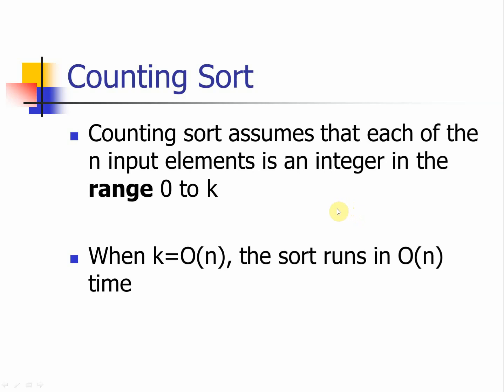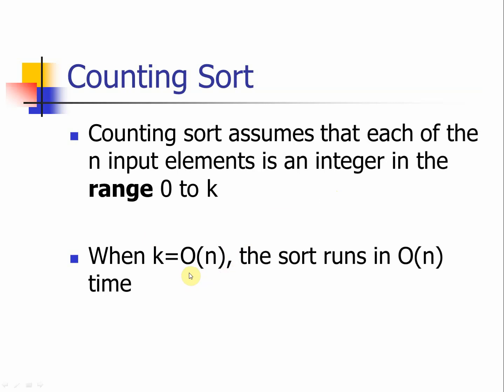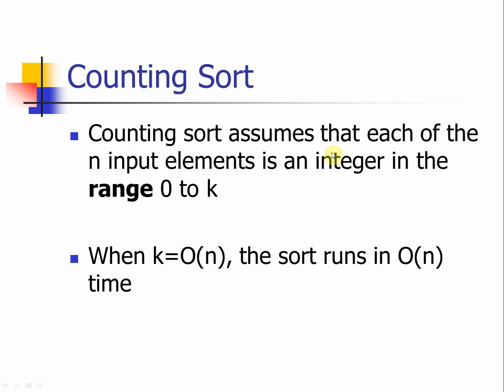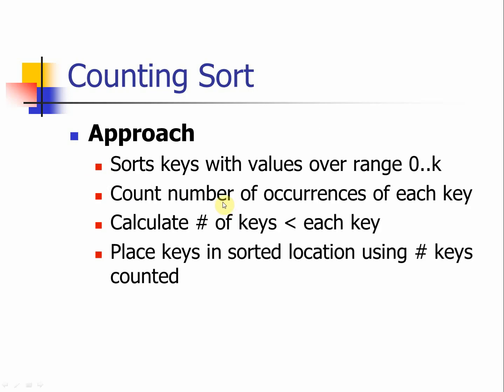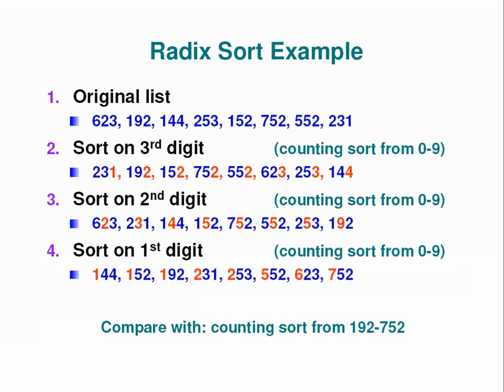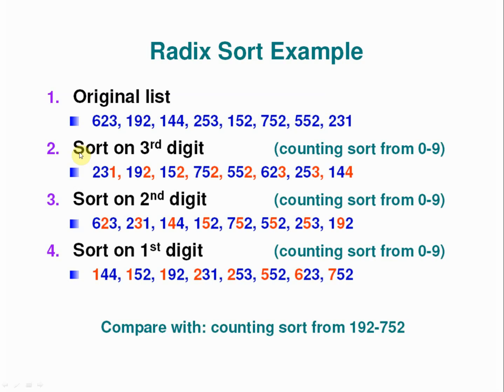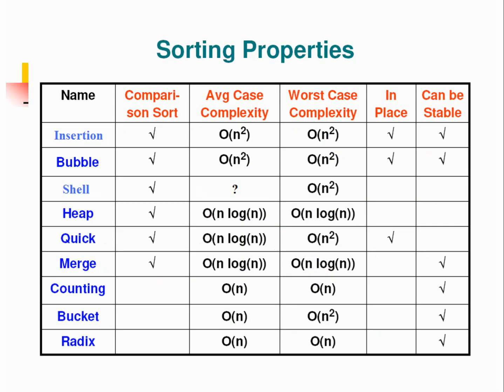CSCI 2320 Class 21 Sorting part4